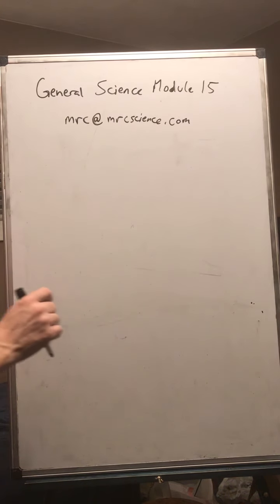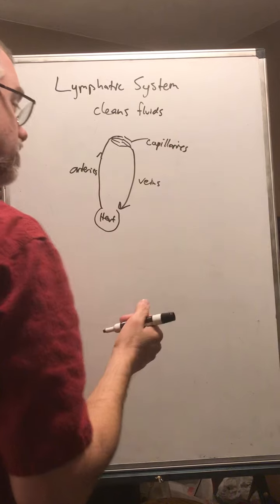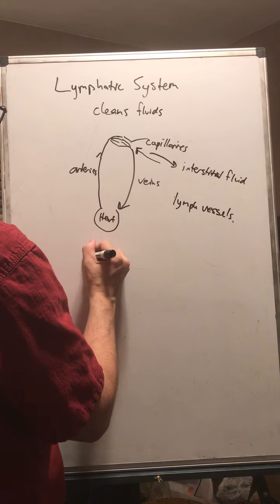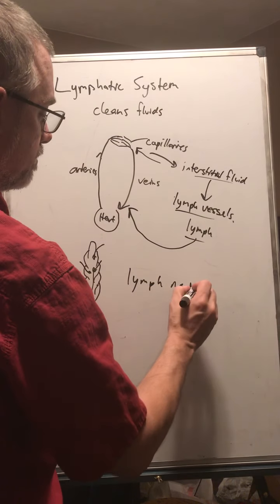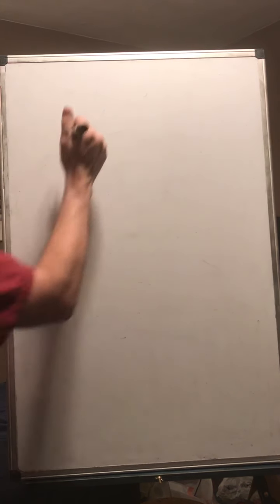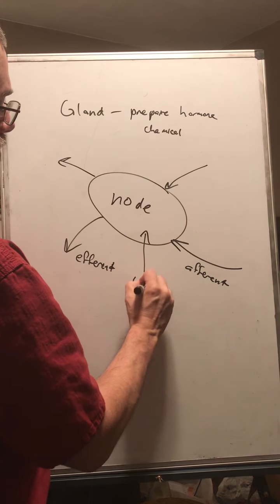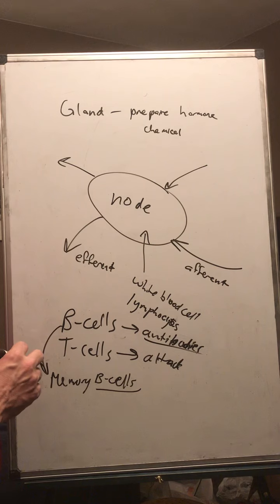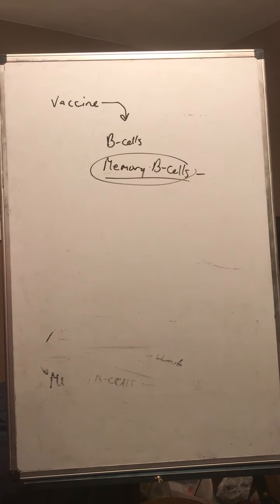Mr C General Science 15 part 1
Apologia General Science module 15 part 1